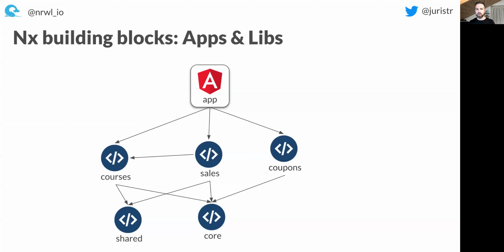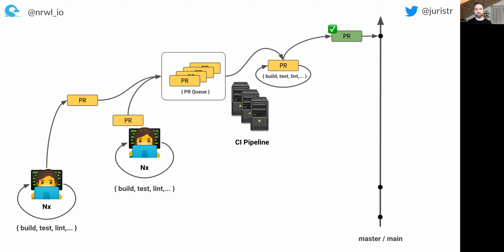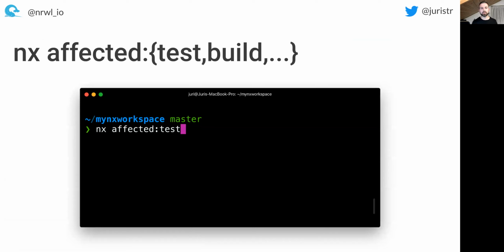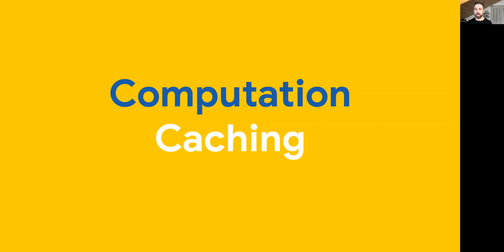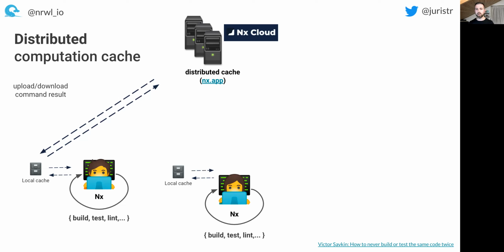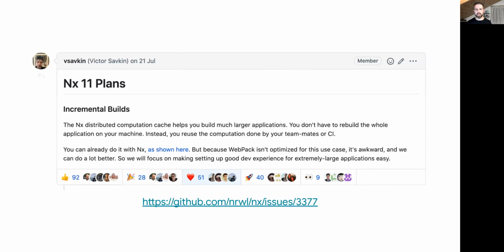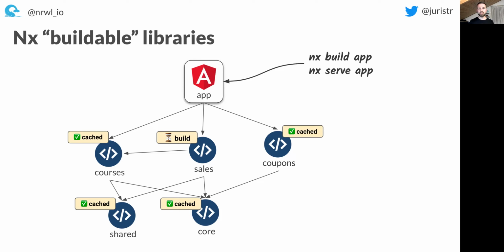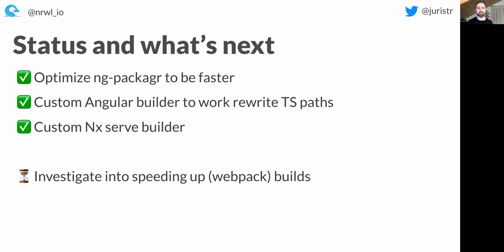Speed up! Incremental Compilation with Nx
At Nrwl, we work with some of the world’s biggest companies. By working alongside their teams, we directly experience the problems and pain points they face on a daily basis, especially when it comes to scaling products and code bases across such large enterprises.
These lessons directly influence how we build Nx. We understand the importance of proper DX and how much time and money it can save businesses. Speed is one such important characteristic. The less time developers have to wait for their CI pipeline to finish, or their app to recompile, the less they get distracted and hence can be more focused and productive.
We recently introduced Nx’s computation caching, which together with Nx Cloud addresses precisely that problem. In this talk, Nrwlian Juri Strumpflohner is going to explore how computation caching enables us to go to the next level: implementing incremental compilation in Nx.